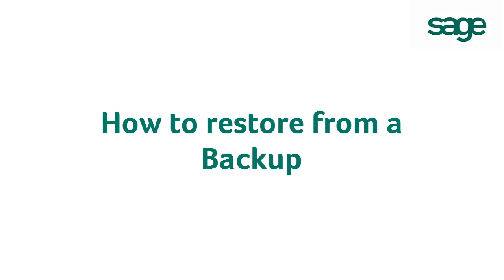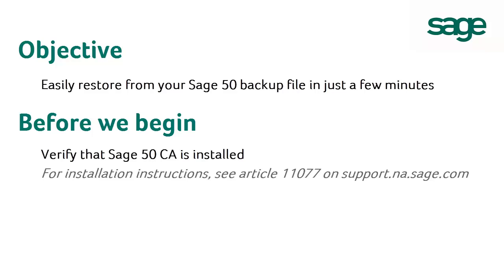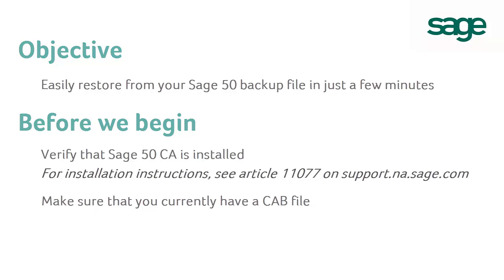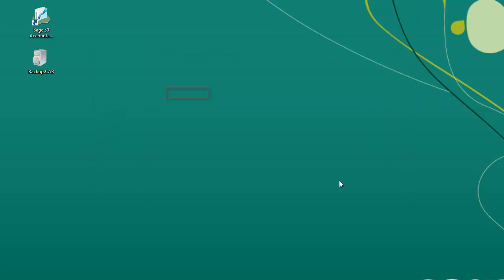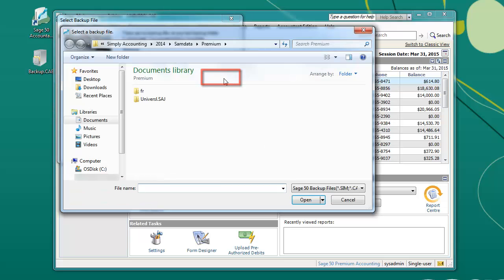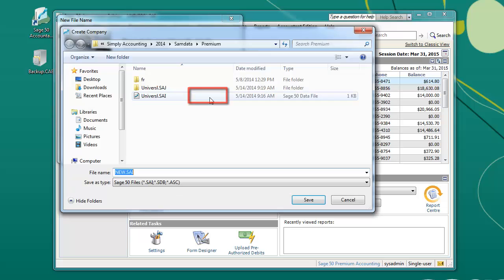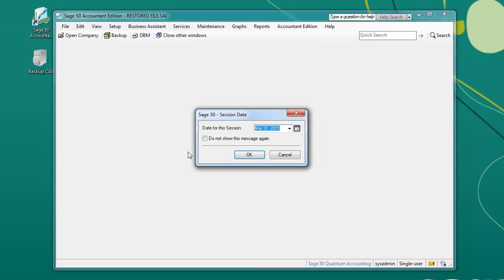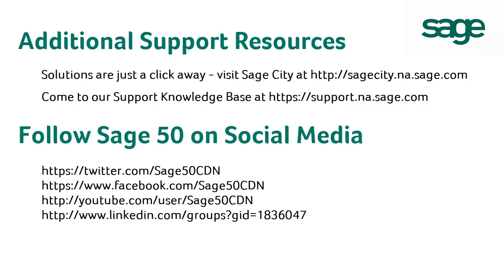Sage 50 Accounting--Canadian Edition - How to Restore from a Backup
Easily restore from your Sage 50 backup file in just a few minutes